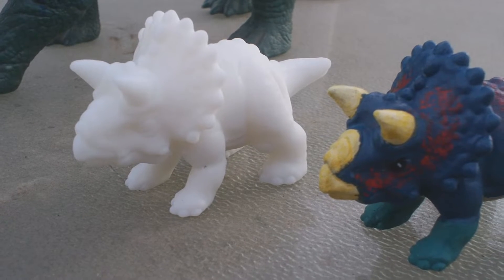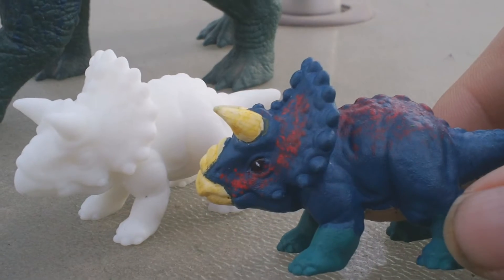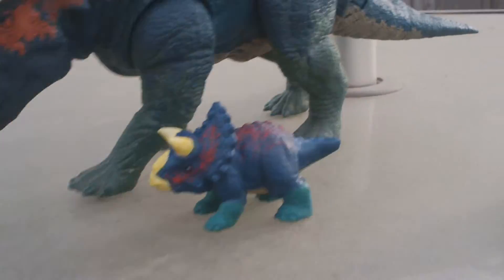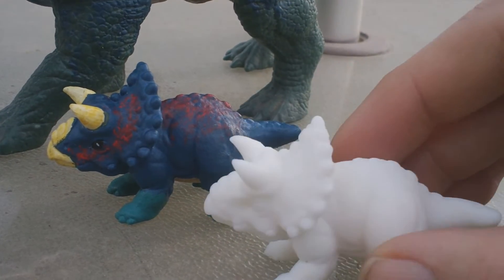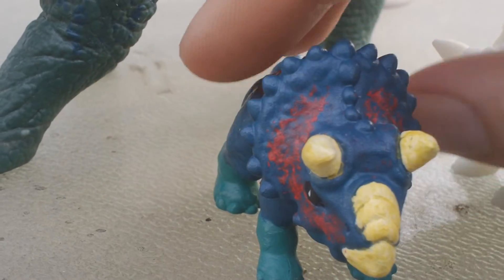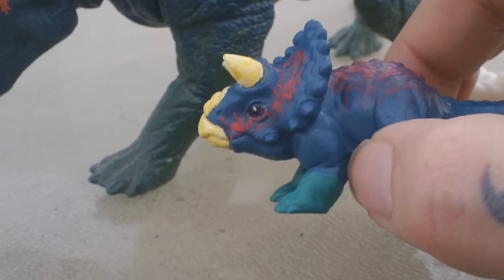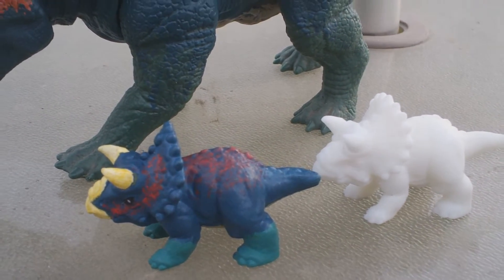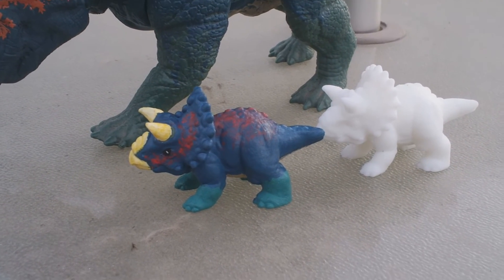Nasutoceratops Hatchling Paint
slinging some paint on this cute little guy!